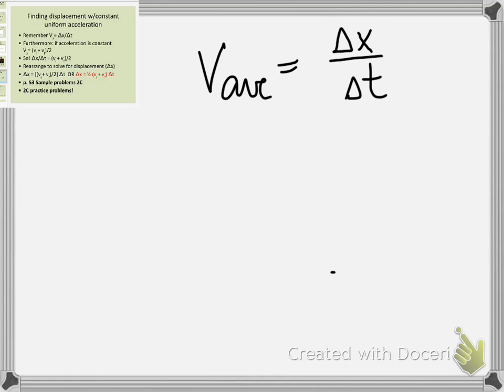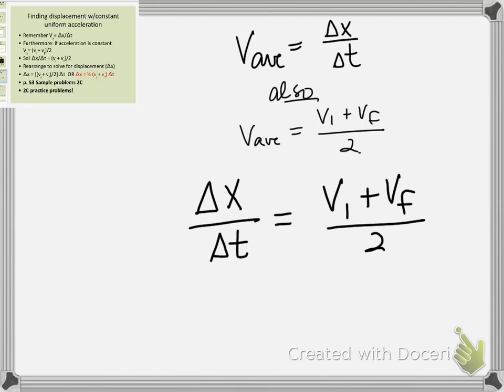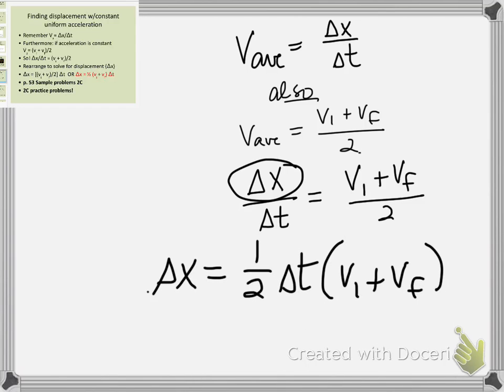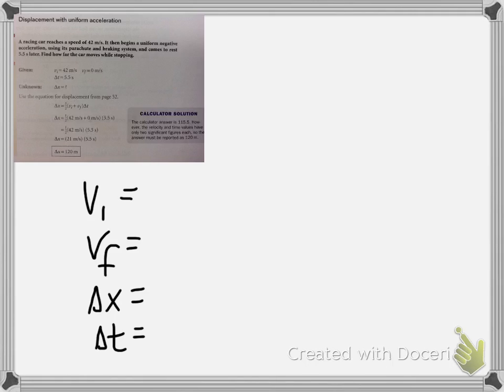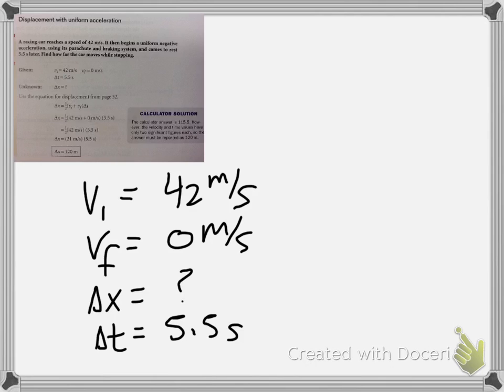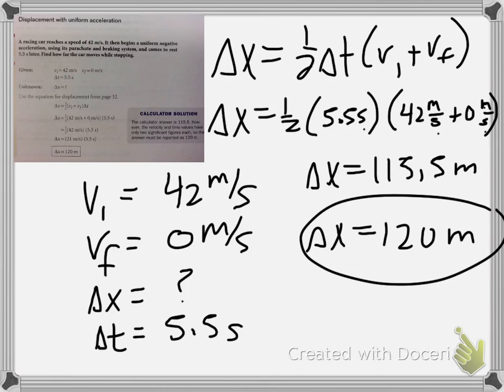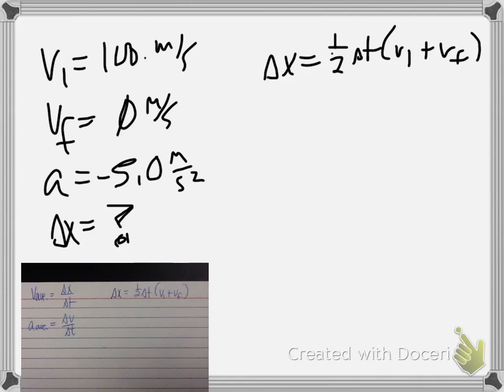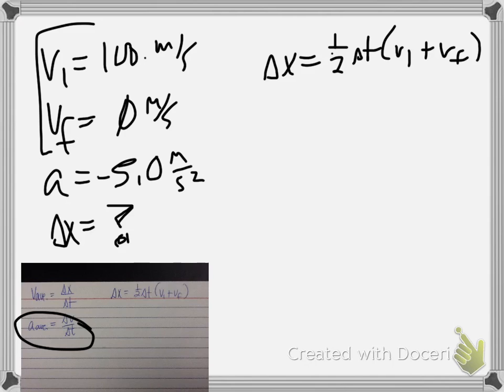physics 10-3 kinematics eq 1